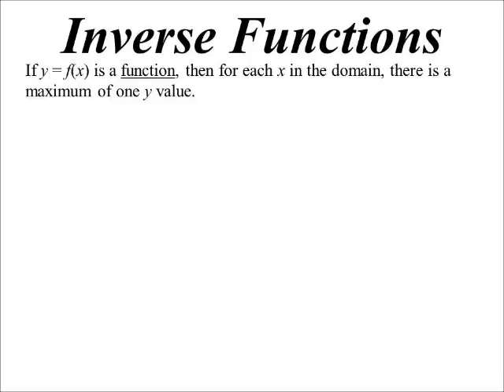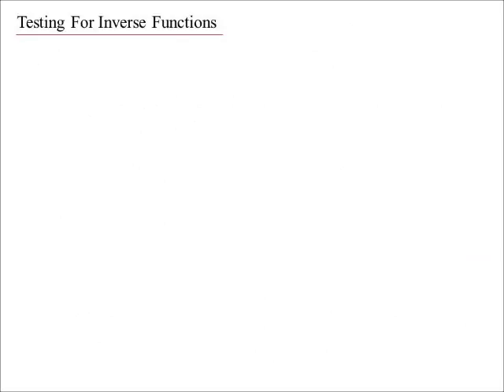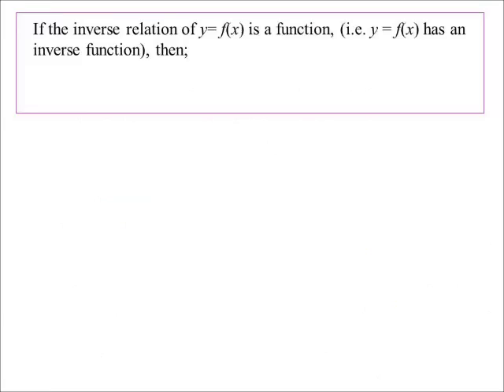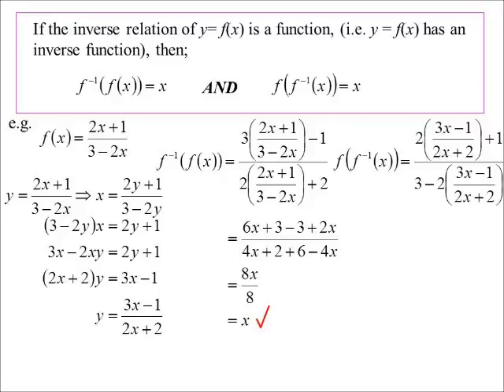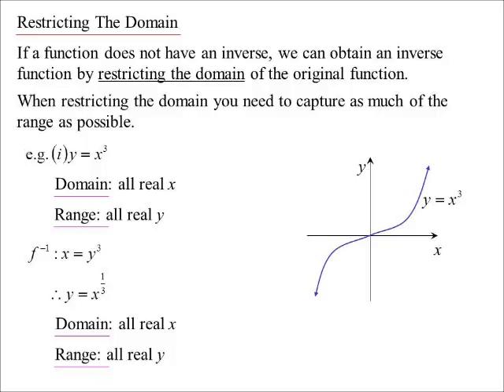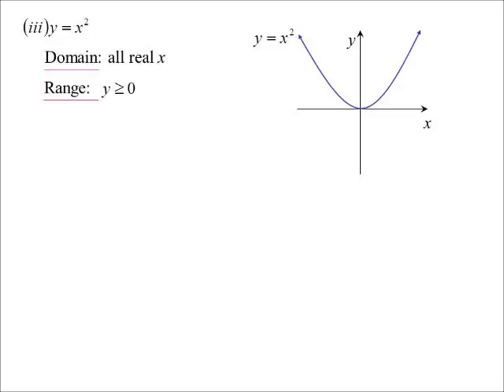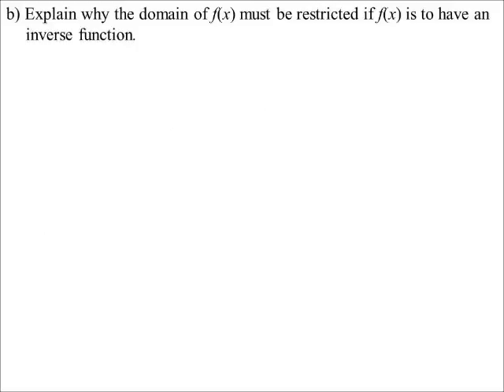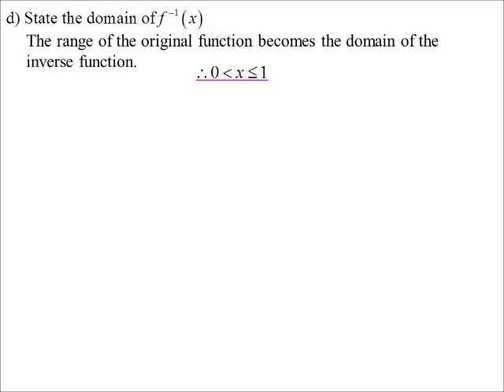12X1 T05 01 inverse functions 2016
How to create in inverse function when the original function fails the horizontal line test.